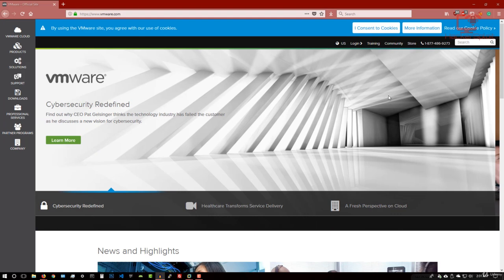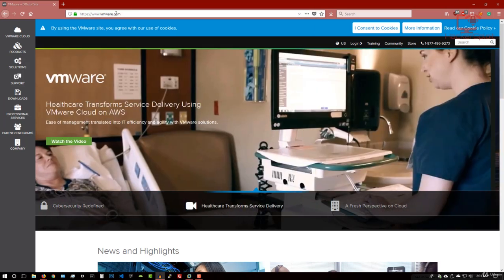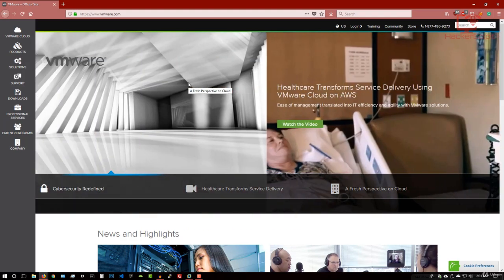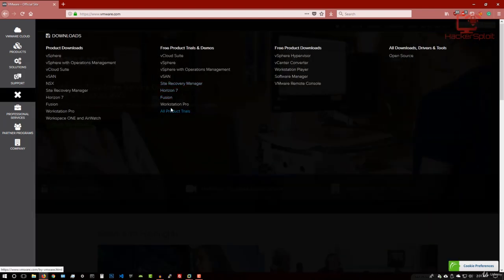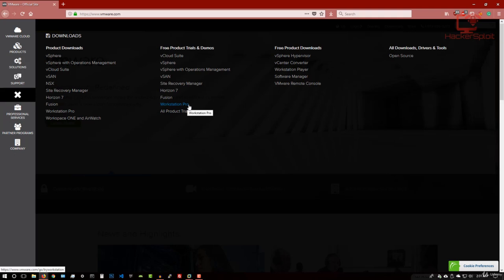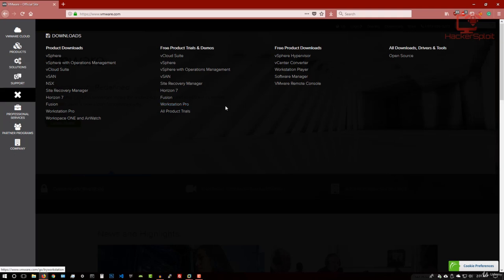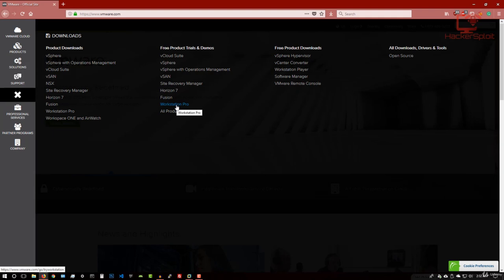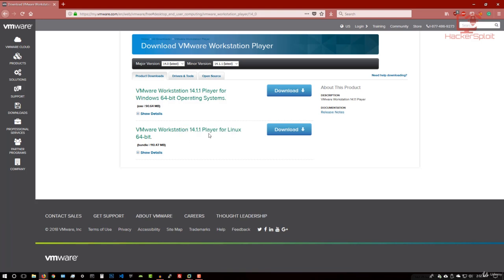3 Installing VMware - The Complete Ethical Hacking Masterclass